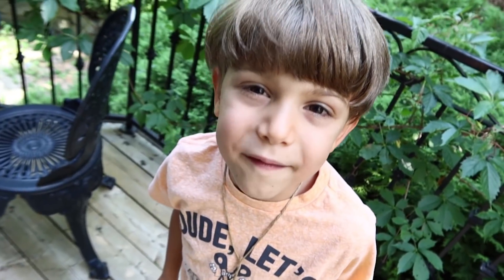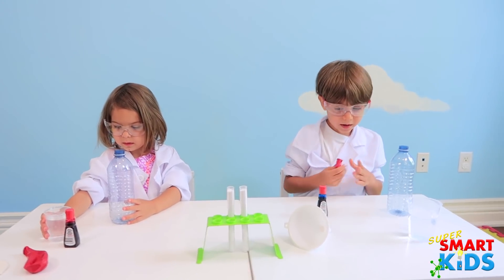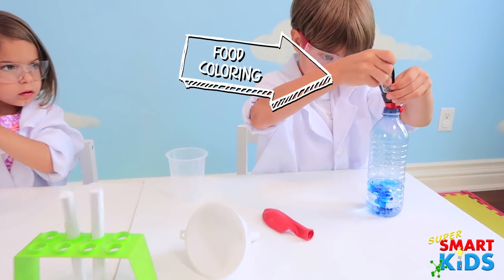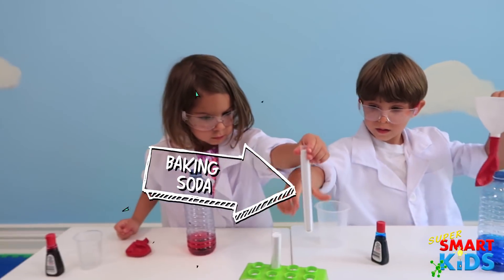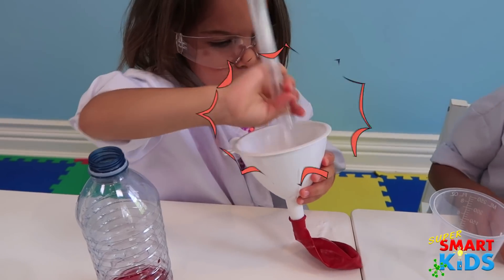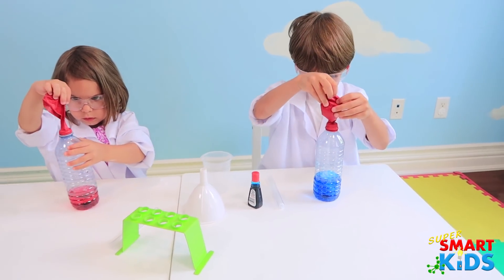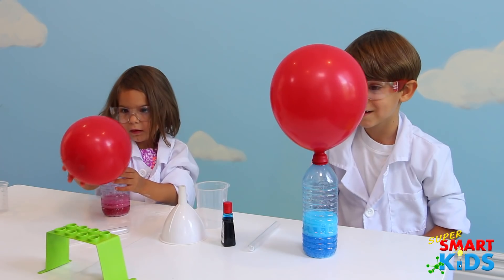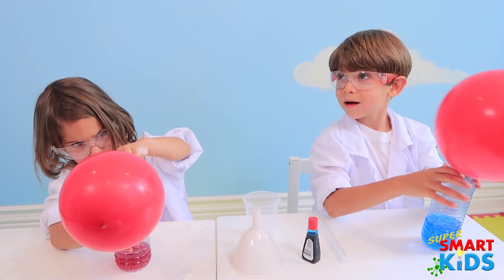Baking Soda and Vinegar Balloon Blow-up | Fun and Easy Experiment for Little Scientists!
Baking Soda and Vinegar Science Experiment and Blowing up Balloons for Kids! Hudson and Abby learn how to blow up balloons with baking soda and vinegar! They have so much fun blowing up these colorful balloons that you can do while at home with only a few ingredients! Watch to see the reaction between the baking soda and vinegar! This is a fun video for those who love science experiments and DIY activities!